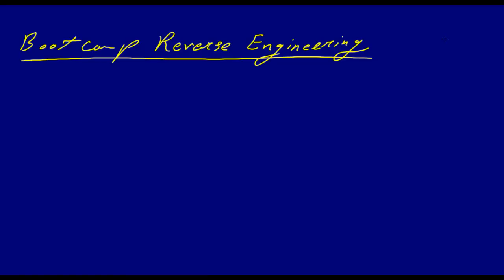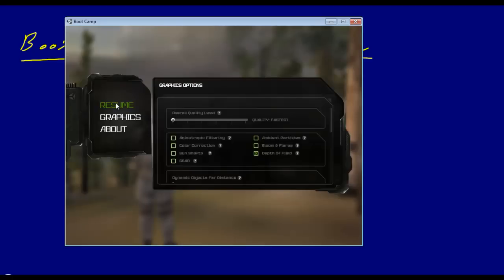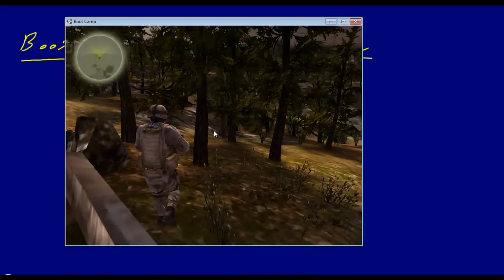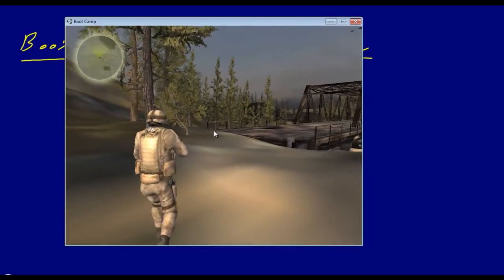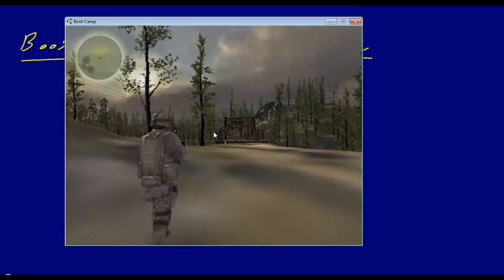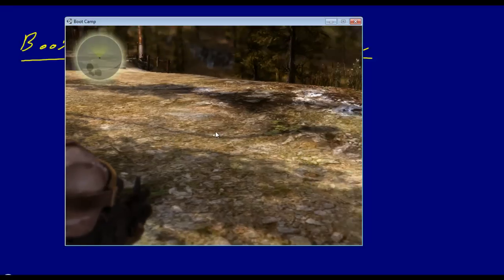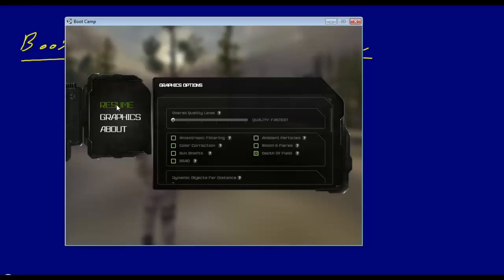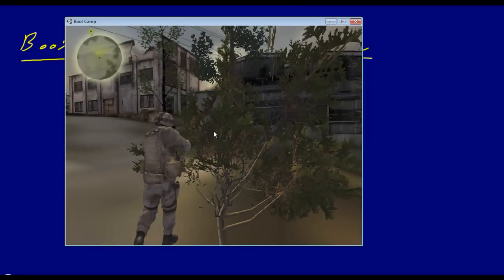Boot Camp - 001 - Intro.mp4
Hi
I'll start a new series of tutorials for Unity. In these series I'll reverse engineer the default Boot Camp Demo. Finding how the professionals do the job and what is there that makes it so special that Unity chooses it as default demo scene.
The first part will be the radar map. For the next sequence you have option to choose and give me guidance. So don't keep yourself quiet!